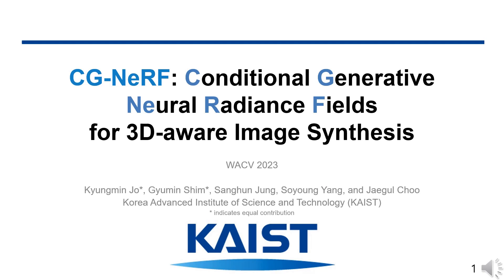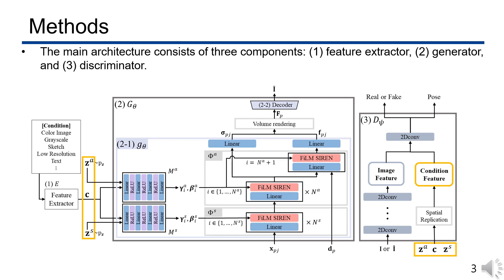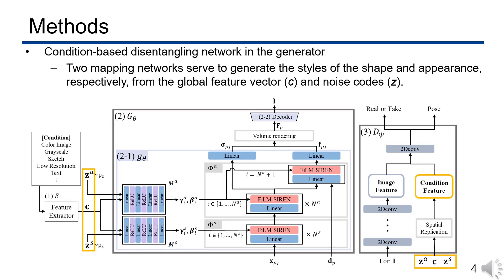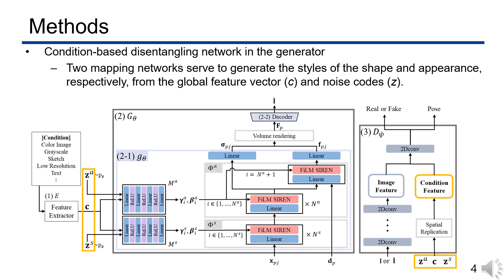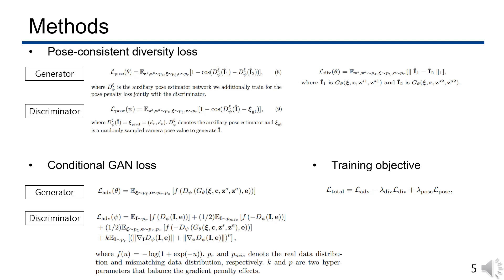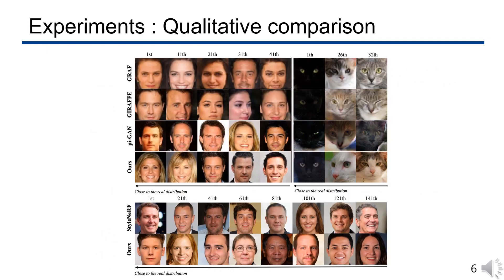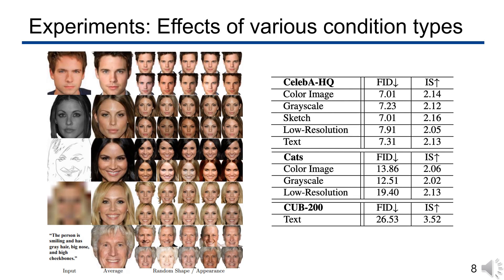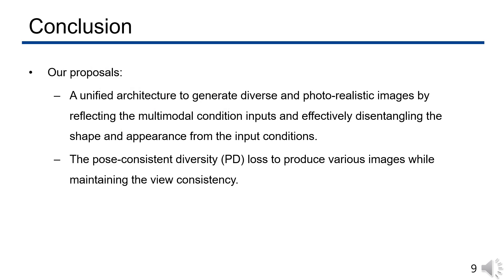CG-NeRF: Conditional Generative Neural Radiance Fields for 3D-aware Image Synthesis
Authors: Jo, Kyungmin*; Shim, GyuMin; Jung, Sanghun; Yang, Soyoung; Choo, Jaegul Description: Recent generative models based on neural radiance fields (NeRF) achieve the generation of diverse 3D-aware images. Despite the success, their applicability can be further expanded by incorporating with various types of user-specified conditions such as text and images. In this paper, we propose a novel approach called the conditional generative neural radiance fields (CG-NeRF), which generates multi-view images that reflect multimodal input conditions such as images or text. However, generating 3D-aware images from multimodal conditions bears several challenges. First, each condition type has different amount of information - e.g., the amount of information in text and color images are significantly different. Furthermore, the pose-consistency is often violated when diversifying the generated images from input conditions. Addressing such challenges, we propose 1) a unified architecture that effectively handles multiple types of conditions, and 2) the pose-consistent diversity loss for generating various images while maintaining the view consistency. Experimental results show that the proposed method maintains consistent image quality on various multimodal condition types and achieves superior fidelity and diversity compared to the existing NeRF-based generative models.